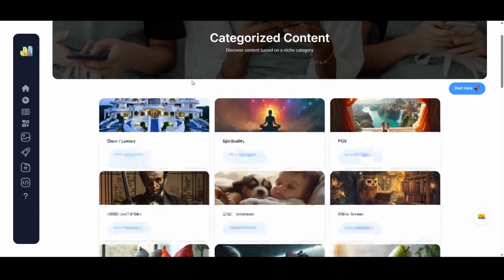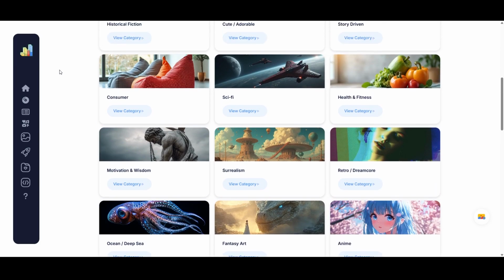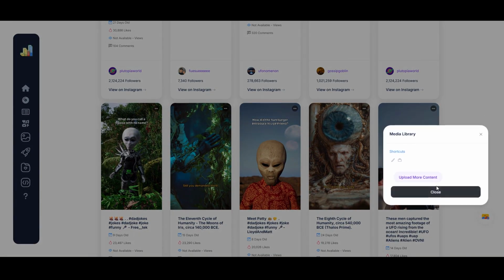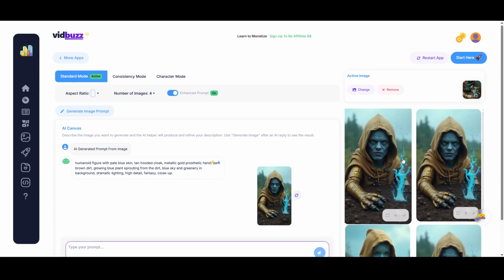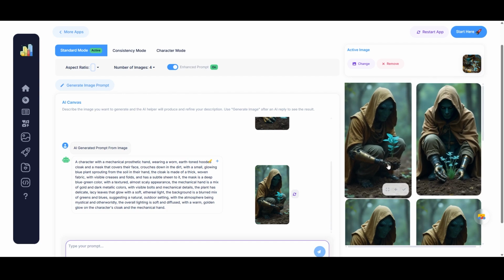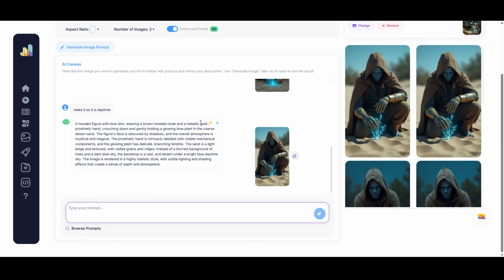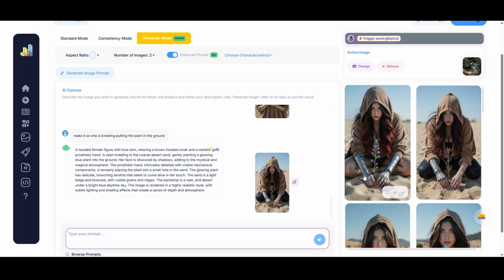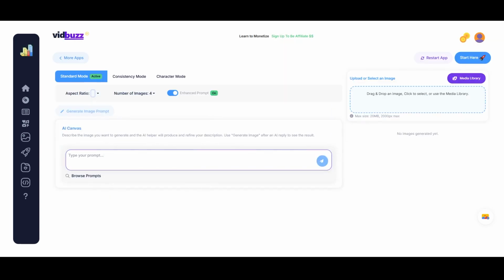BEST AI niches and How to re-produce them easily with Vidbuzz.io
VidBuzz allows you to:

✅Track and discover trending niches and viral videos.

✅Generate prompts and images

✅Character mode (Train your own avatars & characters)

✅Consistency mode (Generate your character from multiple perspectives while retaining consistent background, clothes, etc)

✅Store your best prompts and images in project folders so you can easily use them for your video projects.